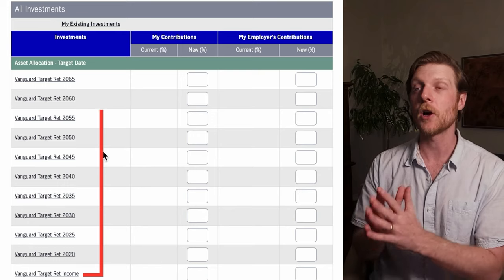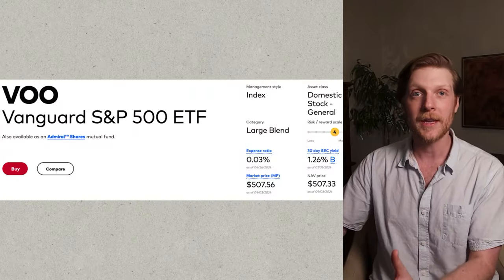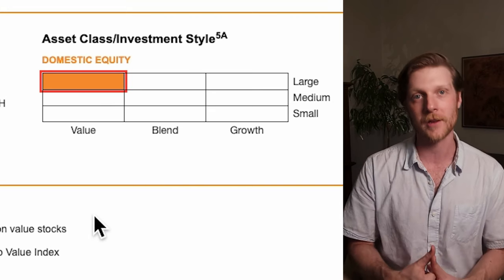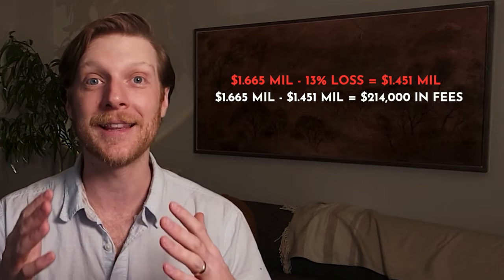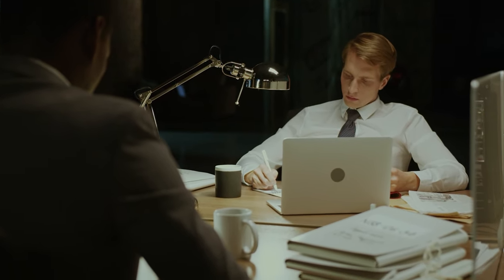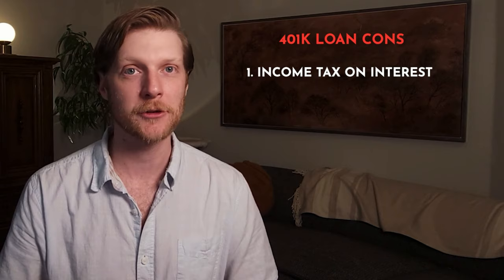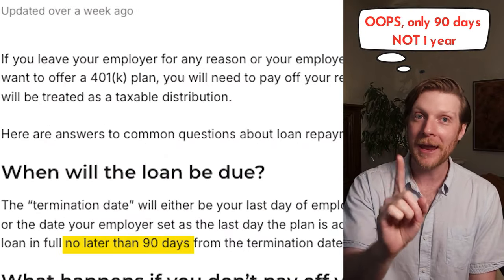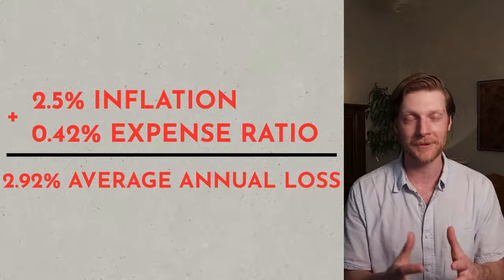46% Americans Invest Their 401K WRONG (And How to NOT Be Them)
46% of Americans make critical mistakes regarding their 401(k) plans. Learn how to avoid high fees, understand the implications of early withdrawals, and make informed choices to optimize your retirement savings strategy.

I’m Brian. I am an investor, husband, and father of two cats. My mission is to live rich while building wealth by leveraging the psychology and philosophy of money, investing knowledge, and proper personal finance.

⌚ Timestamps:
00:00 Costly Mistake in My 401K
01:41 Picking the Right Funds
03:57 Why Choose Low Expense Ratio
06:25 Avoiding Early Withdrawal Penalties
08:45 Beating Average Inflation